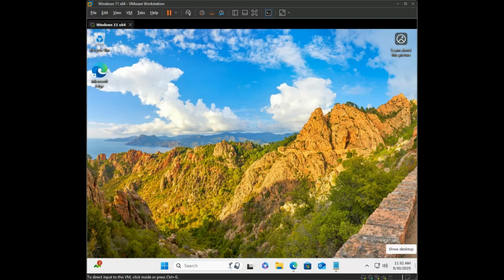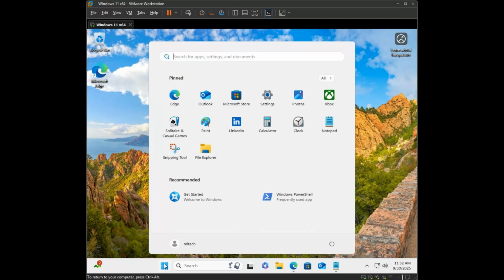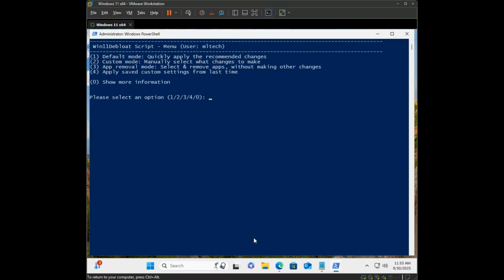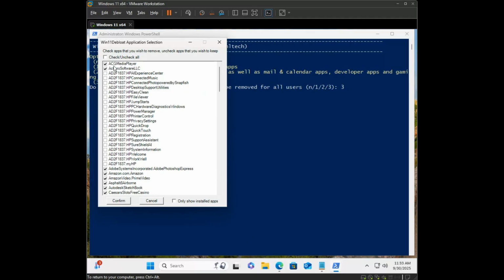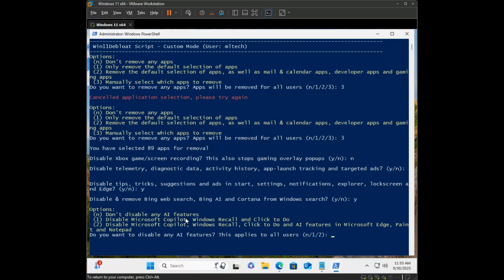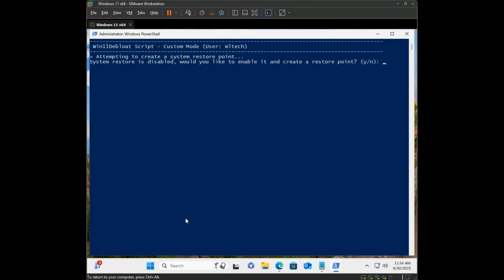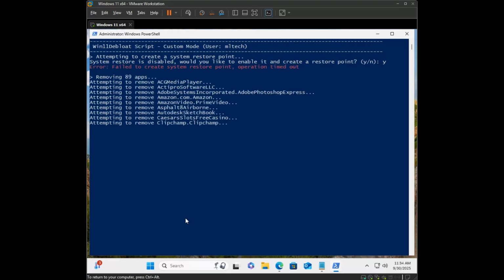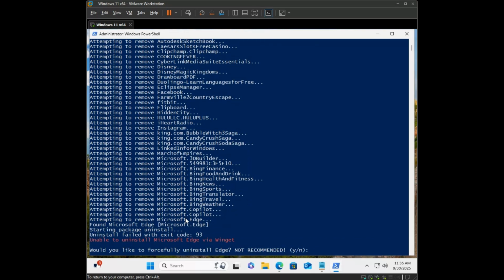Debloat Windows 11 with only 1 command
Hello, in this tutorial, I show you how to debloat Windows 11 by running one command. This command has a variety of options, including: App removal,
Telemetry, Tracking, Copilot & Ai features, Personalization

If you would like more information on this command and it's features, go ahead